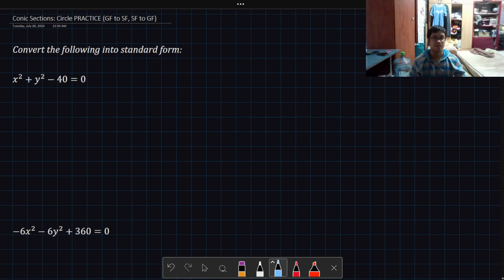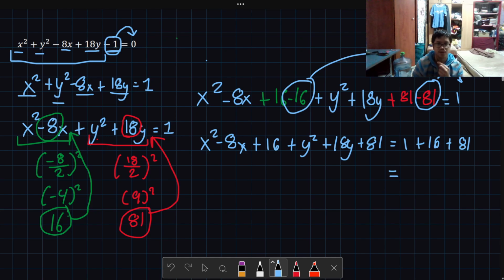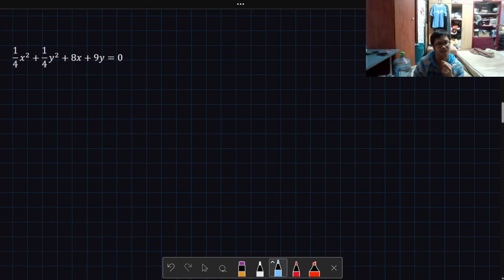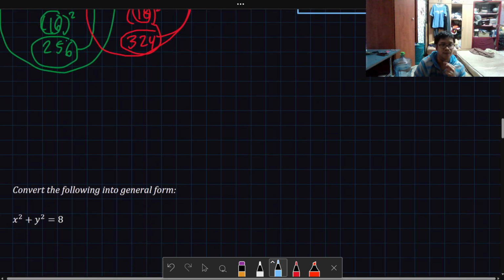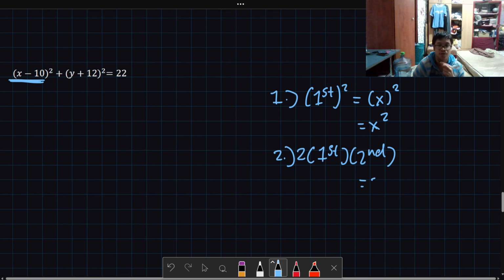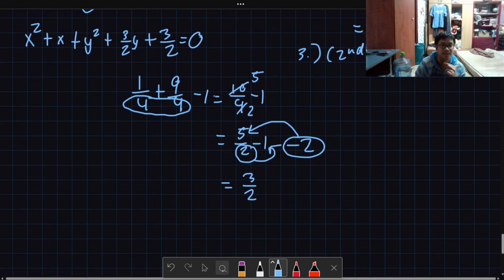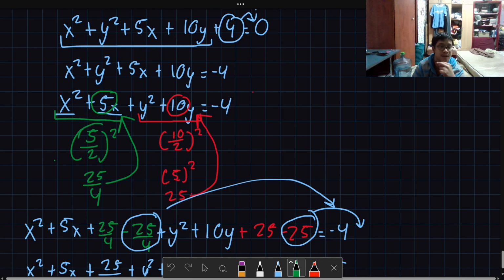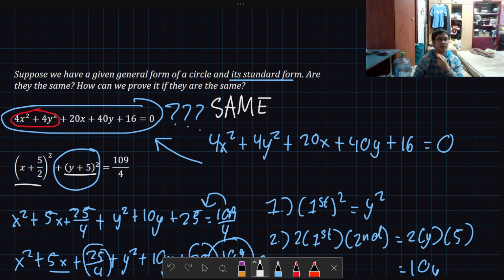Precalculus - Conic Section: Circle Practice 1 (GF to SF, and SF to GF)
It's been awhile that haven't uploaded a single YouTube video since two weeks ago. Here, this is a one hour practice video about the conversion of a given general form of a circle to its standard form, and a given standard form of it to its general form. The reason why this is one hour long is because I decided to make it a practice for both conversions instead of separating it into two parts (part 1 for general form to standard form, and part 2 for standard form to general form).